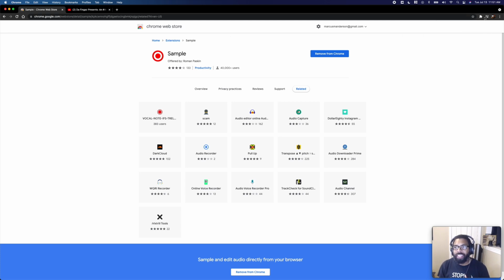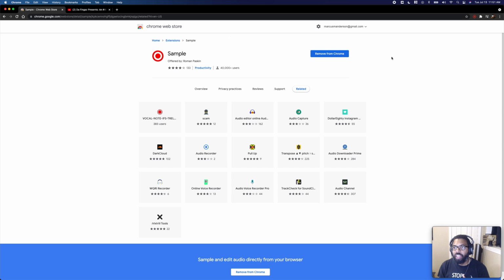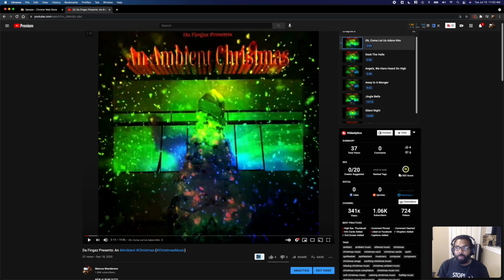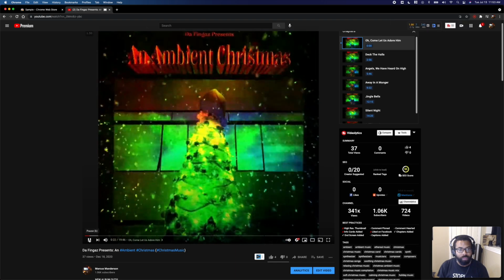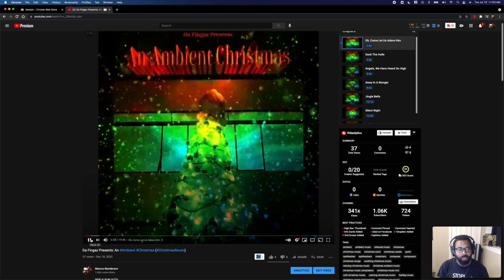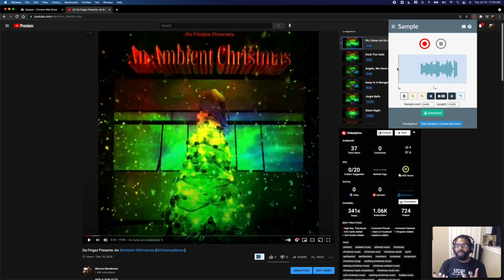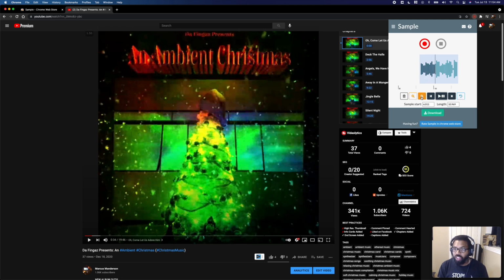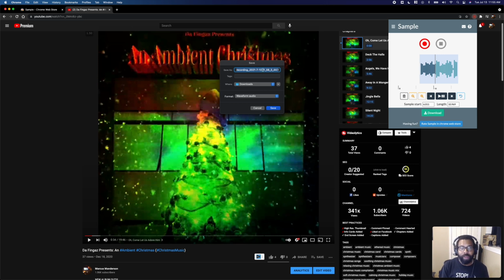How To Record YouTube Audio At 2x Speed On Your Computer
Have you ever wanted to record audio from a webpage on your computer without having to go through all kinds of hoops? What about trimming the audio without having to open up an audio editor?

You can do all of that using Google Chrome!

 In this video, I'm going to share how you can record audio in Google Chrome, including how you can record YouTube audio at a slower or faster speed.

► Looking to start, build, and scale your online business to earn passive income? Or maybe you want to start a website? Or a newsletter? You can do it all with Kajabi. Check out Kajabi for free!

► Download my "Hip Hop Piano Guide: 4 Piano Techniques."

► Looking for an in-depth course all about creating music for movie trailers? Check out the Trailer Music Course by Alex Pfeffer

► Looking for an in-depth course all about finding, entering, and winning remix contests?